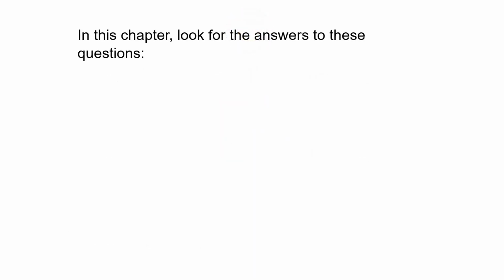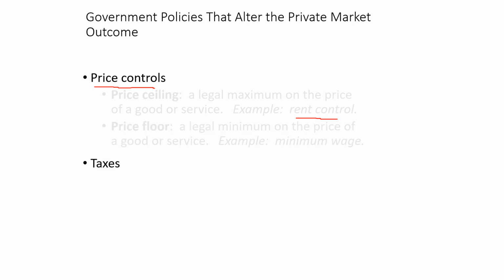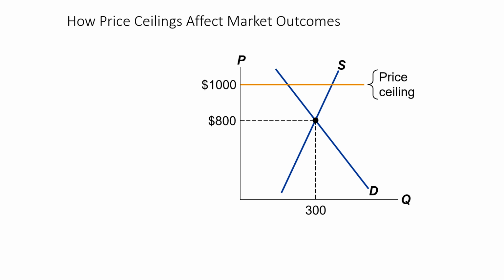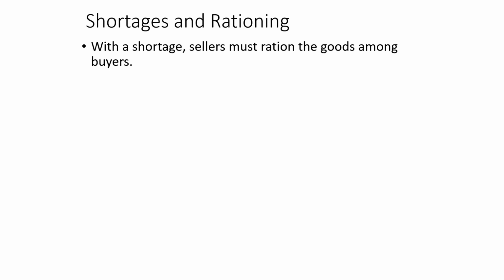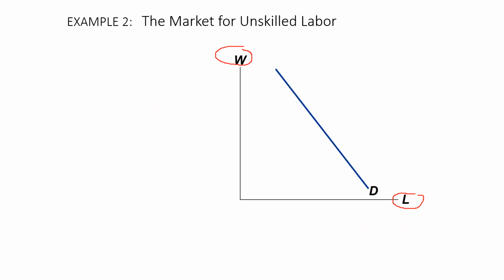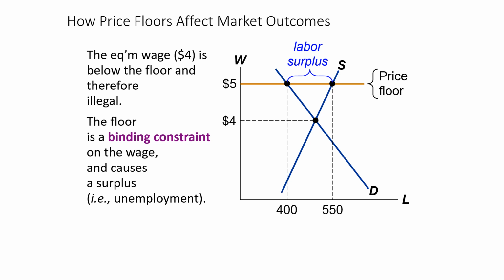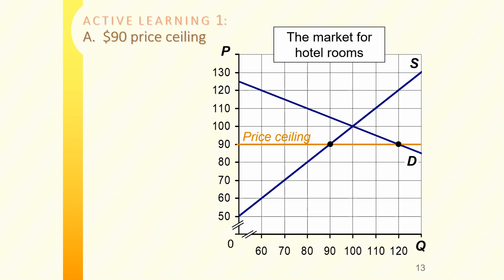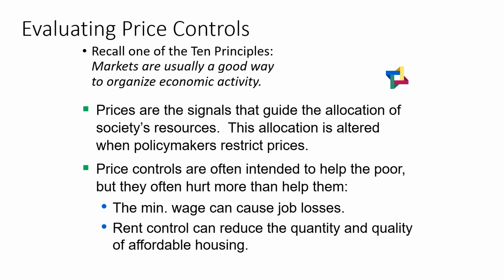Price Control and Market equalibrium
This is a video lecture on Price ceiling, price floor, and its impact on equilibrium prices and quantities. we will learn how price control is not a good policy instead government should let the market mechanism to work on its own. price control leads to shortages and surplus, thus resources are not allocated effeciently.